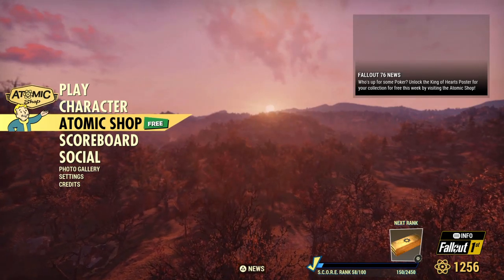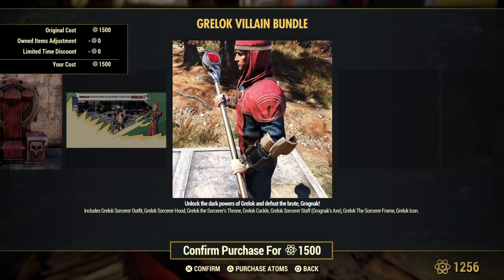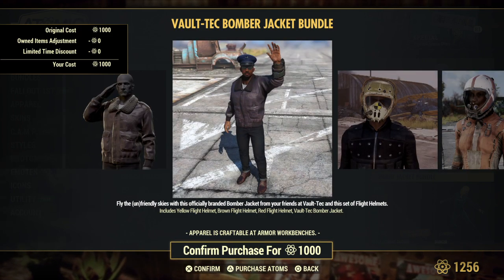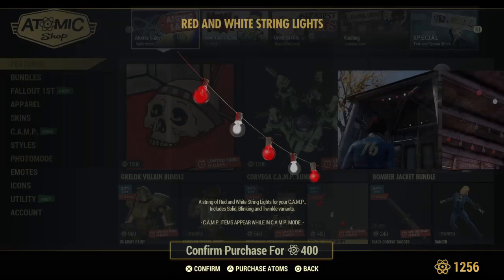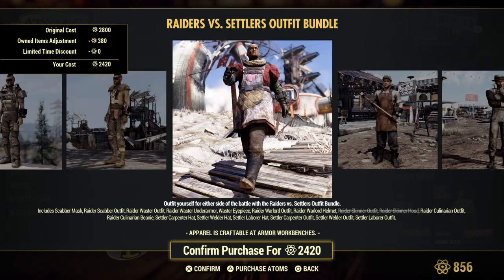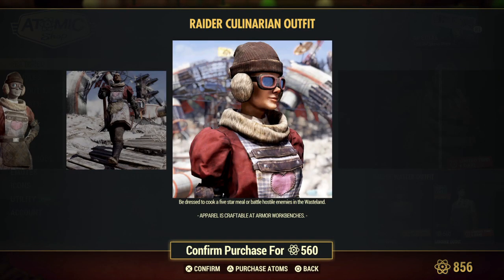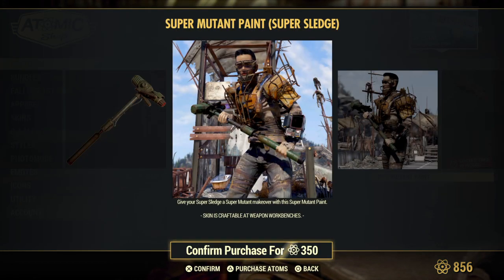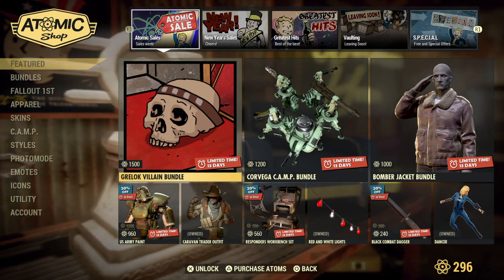Fallout 76 Atomic Shop January 4th